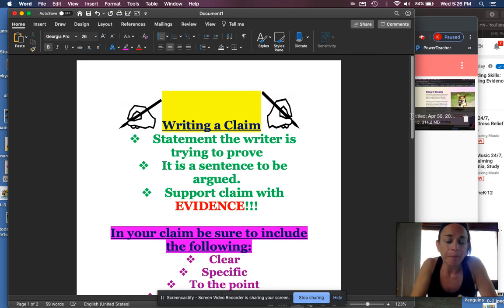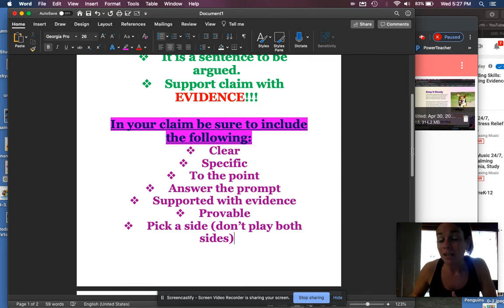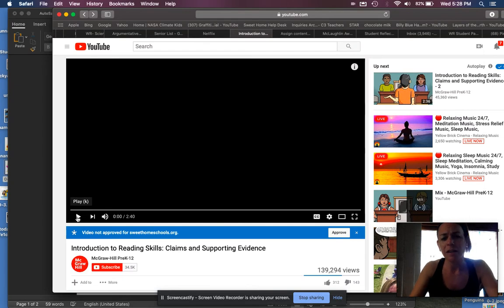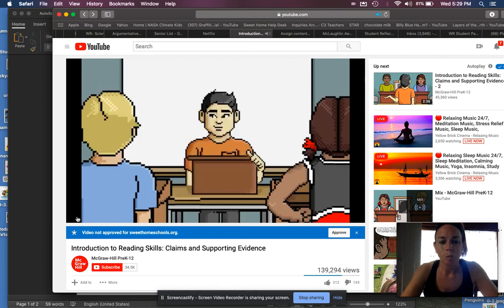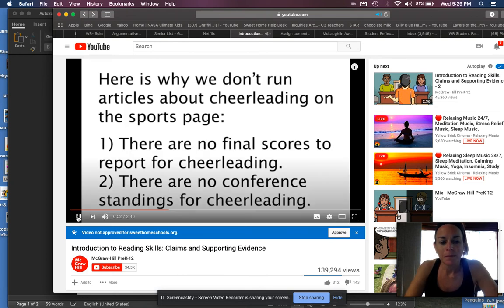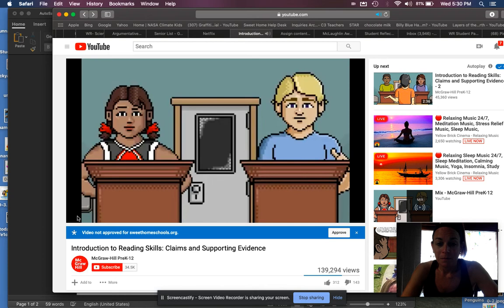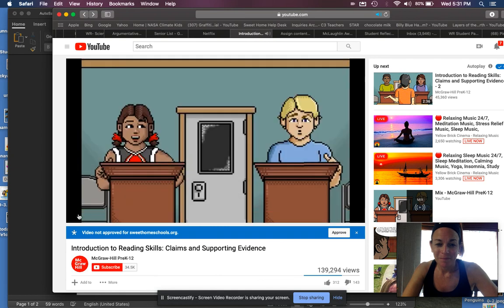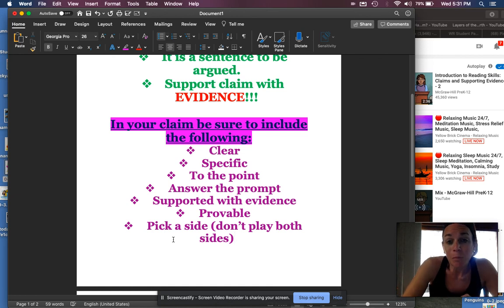Writing a Claim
Claim